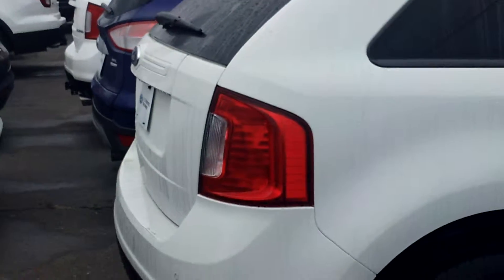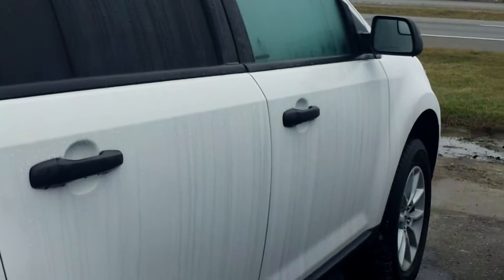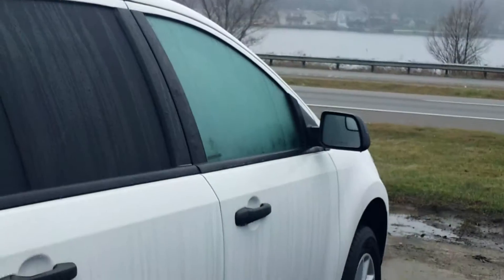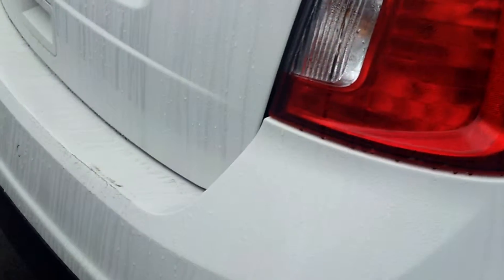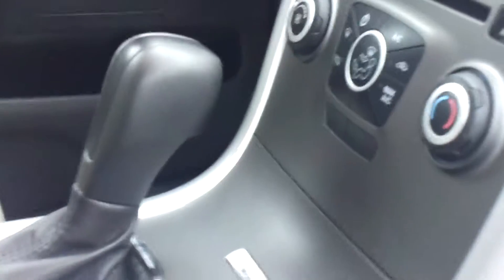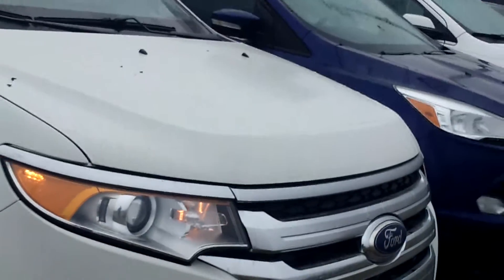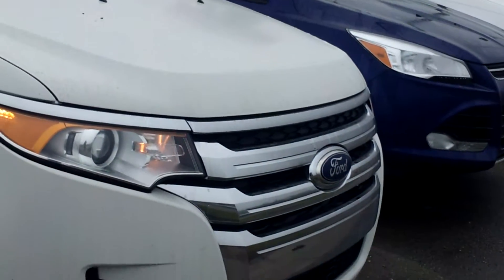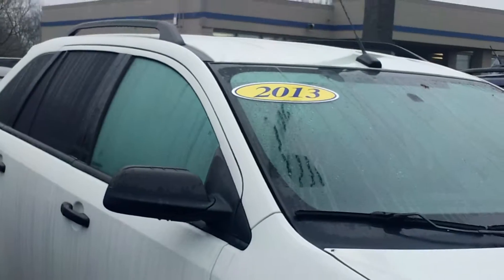Ford Edge for Nicole by Doug Lutz at Skalnek Ford